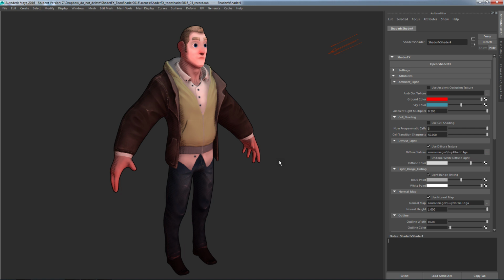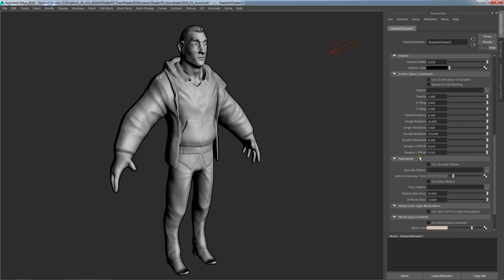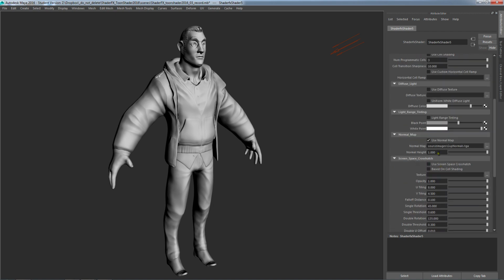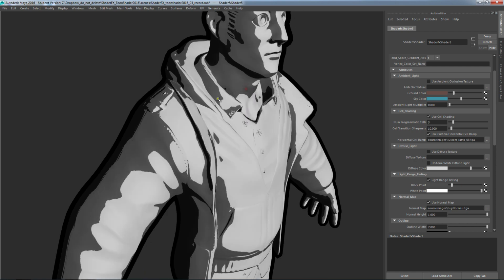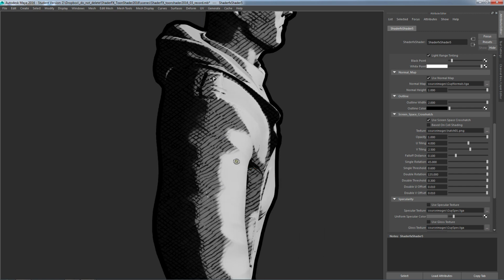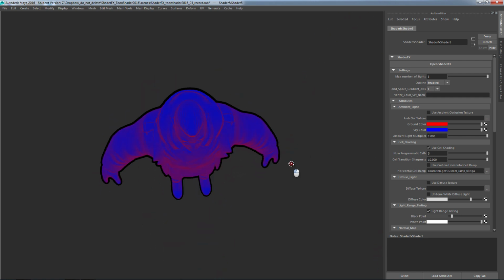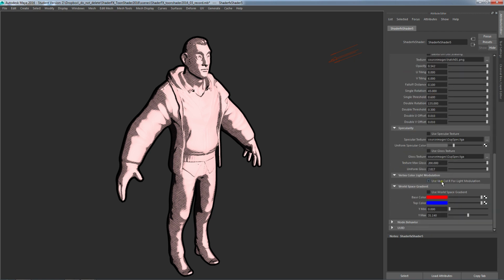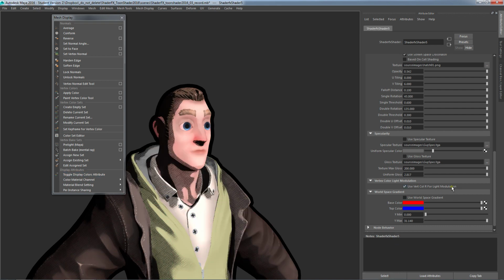KoddeToonShader demonstration, Maya ShaderFX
This is a demonstration of my KoddeToonShader ShaderFX shader for Autodesk Maya. You can find this shader and more information about it at my